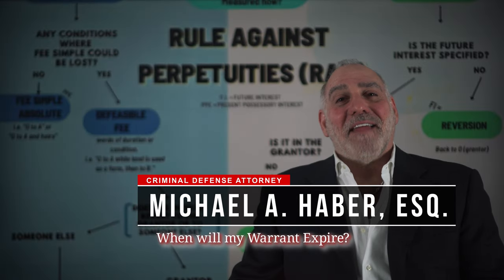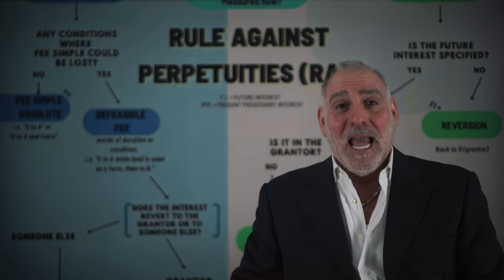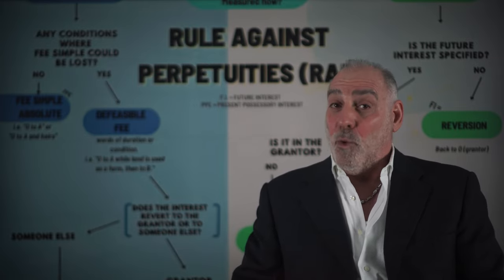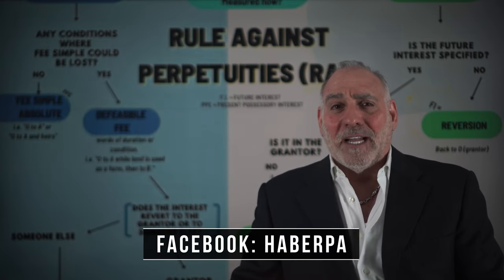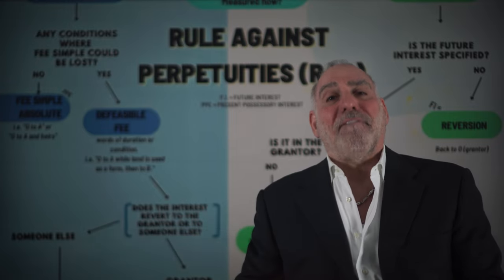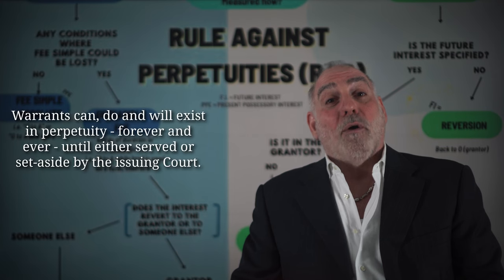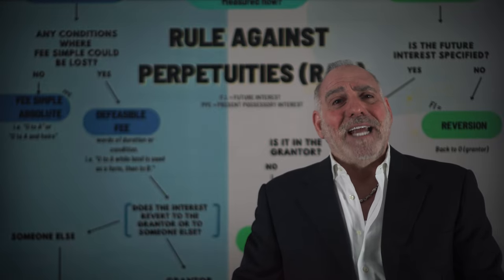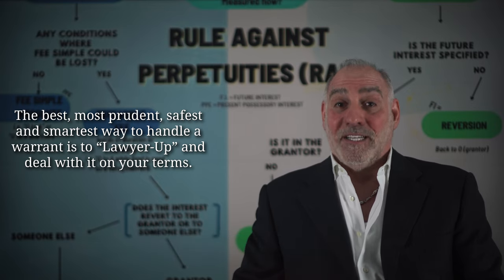# 384) When will my Warrant Expire? - HaberPA Miami Criminal Defense Lawyer Michael A Haber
Thanks for asking me “When will my Warrant Expire?”

This could easily be HaberPA’s shortest VideoFAQ.

The simple answer is that Warrants never, ever expire; but, like any good lawyer, I can always find more relevant, albeit sometimes tangential, information, & in this instance I’m gonna pull out a relic from my most dreaded class in my first year of LawSchool, RealProperty.

One of the most disturbing concepts that LawStudents are forced to grasp is a little ditty known as TheRuleAgainstPerpetuities. What's the RuleAgainstPerpetuities you ask? Okay Masochist: “The Rule Against Perpetuities” is an archaic mandate that (& I’m quoting here) “an interest in land must vest not later than twenty-one years after the death of some life in being at the creation of the interest.”

If that sounds to you like a garbled mouthful of MumboJumbo then you’re not only right, but you’re also every bit as qualified as me to practice RealEstateLaw - meaning just don’t, but still, there’s a connection, & here it is

When something - anything - exists InPerpetuity, then it’s forever, for all time - and as a shout out to my Real Property Professor - it passes from generation to generation endlessly & for eternity, ergo the need for a Rule Against such Perpetuities, but there's no such rule when it comes to the subject of Warrants.

Warrants can, do & will exist in perpetuity, forever & ever, until such time as they’re either served or are SetAside by the issuing Court. Be it a week, a month, a year, a decade... it matters not as if you have a Warrant hanging over your head, & should you be run through a CriminalJustice database or otherwise come to the attention of the Cops, then you'll be Arrested, Detained & possibly Extradited. While there are several ways to deal with a warrant the best, most prudent, safest & smartest way to handle a warrant is to LawyerUp & deal with it proactively, before it deals with you.

Thank you for your question, I appreciate your having asked it.

Please note that no AttorneyClientRelationship with either HaberPA or Michael A. Haber, Esq. exists as a result of your watching this VideoFAQ. Further any & all information which is both contained in & may be construed from isMichaelHaberLaw is generic in nature, should only be considered as informational & not as actual legal advise for a specific case.

Toll Free Phone:  1-888-SHARK-8-1
X /Twitter:  @Sharky910

Crime
Criminal Law
Criminal Lawyer
Criminal Defense
Criminal Defense Lawyer
Miami Criminal Law
Miami Criminal Lawyer
Miami Criminal Defense
Miami Criminal Defense Lawyer
Criminal Attorney
Criminal Defense Attorney
Ft. Lauderdale Criminal Law
Ft. Lauderdale Criminal Lawyer
Ft. Lauderdale Criminal Defense
Ft. Lauderdale Criminal Defense Lawyer
Ft. Lauderdale Criminal Law Attorney
Ft. Lauderdale Criminal Attorney
Ft. Lauderdale Criminal Defense Attorney
Broward Criminal Law
Broward Criminal Lawyer
Broward Criminal Defense
Broward Criminal Defense Lawyer
Broward  Criminal Law Attorney
Broward  Criminal Attorney
Broward  Criminal Defense Attorney
Palm Beach Criminal Law
Palm Beach Criminal Lawyer
Palm Beach Criminal Defense
Palm Beach Criminal Defense Lawyer
Palm Beach Criminal Law Attorney
Palm Beach Criminal Attorney
Palm Beach Criminal Defense Attorney
DUI
Driving Under the Influence
DUI Law
DUI Lawyer
DUI Attorney
Miami DUI
Miami DUI Lawyer
Miami DUI Attorney
Ft. Lauderdale DUI
Ft. Lauderdale DUI Lawyer
Ft. Lauderdale DUI Attorney
Broward DUI
Broward DUI Lawyer
Broward DUI Attorney
Palm Beach DUI
Palm Beach DUI Lawyer
Palm Beach DUI Attorney
Constitution
US Constitution
4thAmendment
The4th
Bill of Rights
Arrest Warrant
Search Warrant
Warrant Requirement
Police
Cops
Shut-Up and Lawyer-Up
Invoke The 5th and The 6th
Probation Officer
Urinalysis
U/A
VOP
Probation Warrant
Law Enforcement
Confidential Source
Confidential Informant
CI / CS
Sting Op
Sting Operation
Writ of Bodily Attachment
FDLE
Florida Department of Law Enforcement
Florida Crime Information Center Public Access System
Law School
Law Student
1L
Real Property
The Rule Against Perpetuities